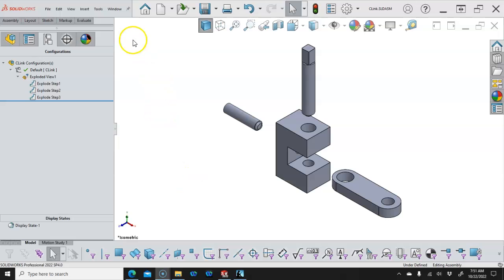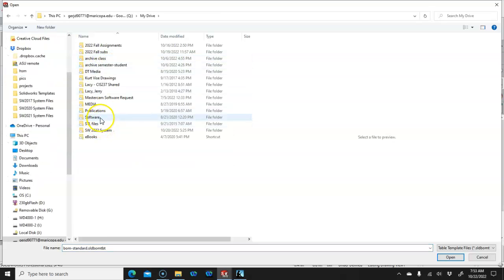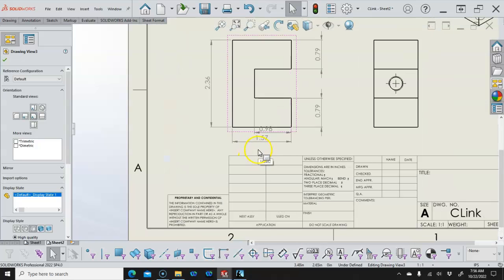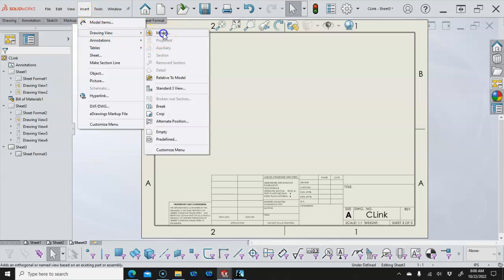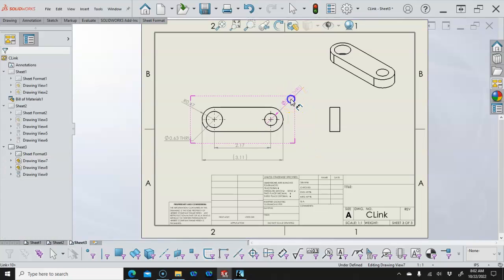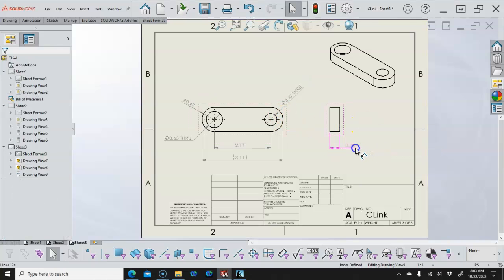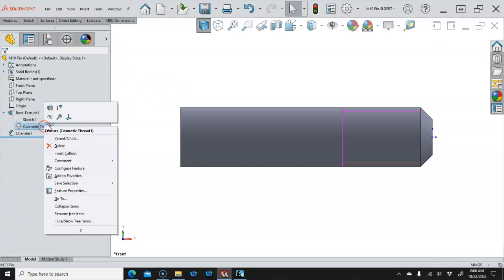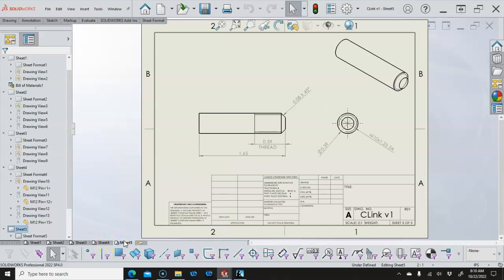20221021 A4 P6-10 Drawing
P6-10 Drawing